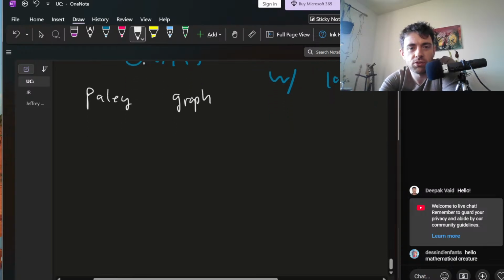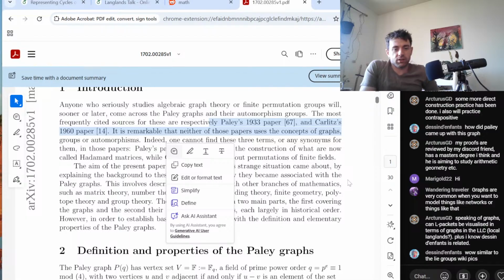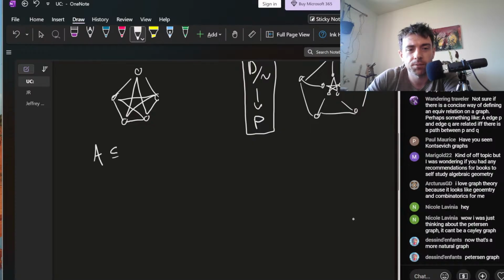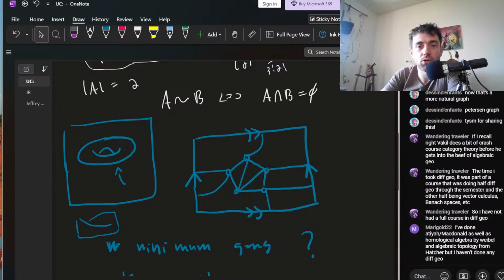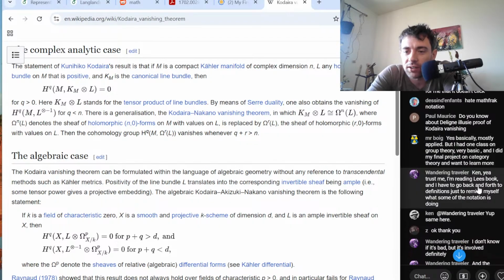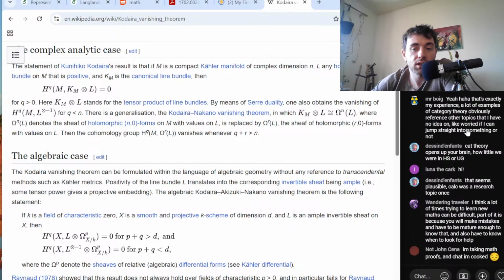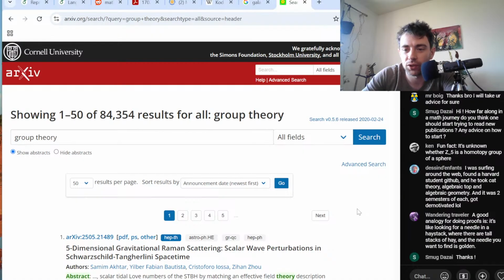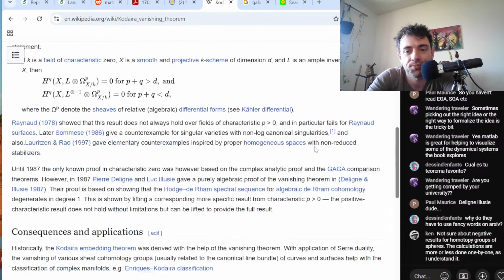Paley graphs, minimal genus, and category learning: Office Hours - May 28 2025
Twitch math streamers:
physbuzz
sudgylacmoe
MathDayMarathon
eToThe2iPi
mathspellbook
AcademyOfUselessIdeas (ex Quant)
nSimplexPachinko
damievtuber
phobosDREAM
Holonomy
RedDE0
JamesMunro
PhysicsAndDepression
DonDoesMath
ActualEducation
pencenter
al_xn_dro (Category theory in spanish)
dwrensha
MeriwetherRemark
enstucky
ladematematica
CharlotteAten